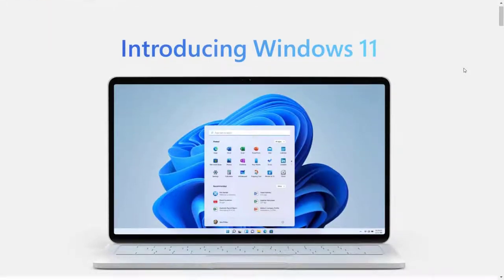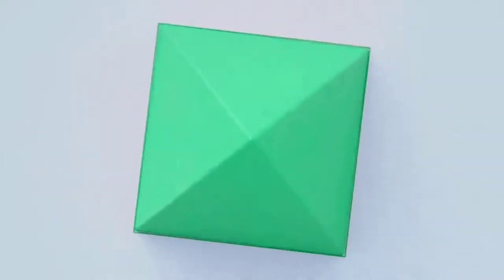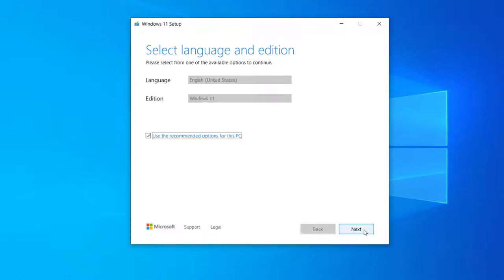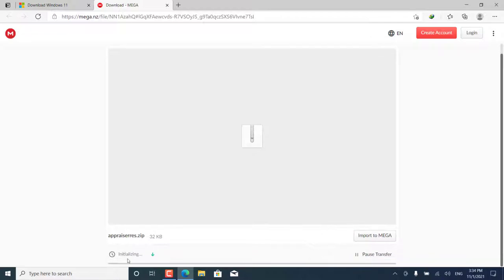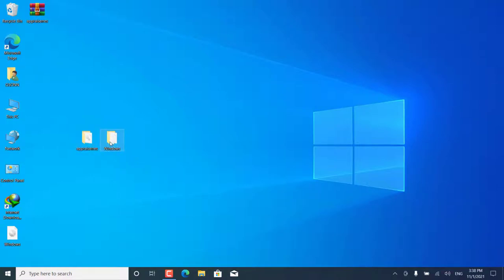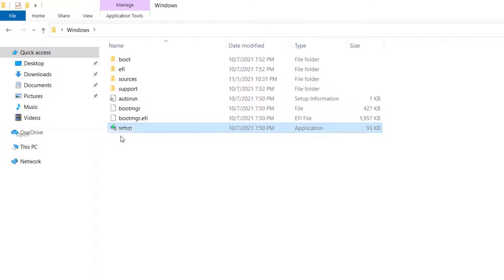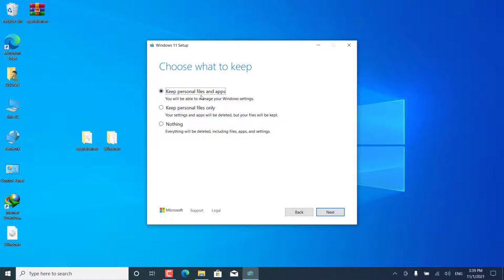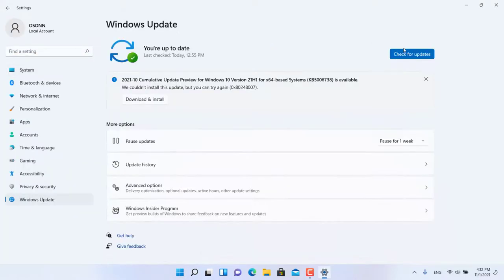Upgrade Windows 10 to Windows 11 without TPM (Keep files and installed programs)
The Windows 11 TPM 2.0 requirement is not as ironclad as it might seem. Of course, Microsoft highly recommends that you only upgrade to Windows 11 if you have a device with that piece of security hardware but you don’t actually need it to make the leap to the new operating system.

In fact, there are quite a few workarounds that Microsoft has allowed out in the world for non-TPM 2.0 equipped computers to make the transition,

For that day, we will offer you the best way to move from Windows 10 to Windows 11, or with us the latest update or upgrade Windows 10 to Windows 11 without losing your files or programs installed on your device

upgrade windows 10 to 11 upgrade windows 10 to 11 without tpm windows 11 upgrade from windows 10 windows 11 no tpm how to install windows 11

windows 11 no tpm

how to install windows 11 without tpm 2.0  upgrade windows 10 to 11 without tpm windows 11 upgrade from windows 10 windows 11 no tpm how to install windows 11